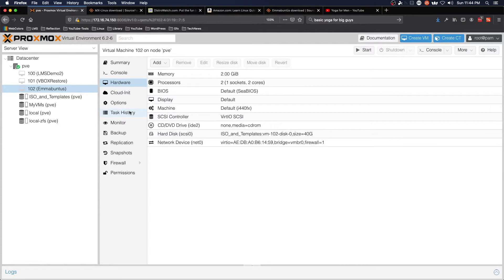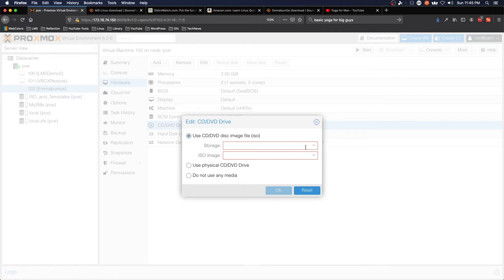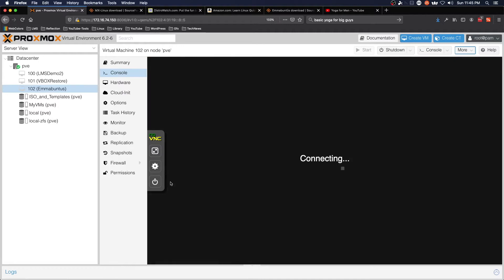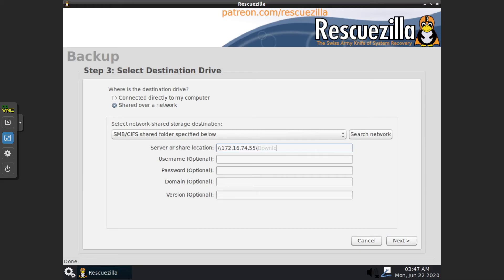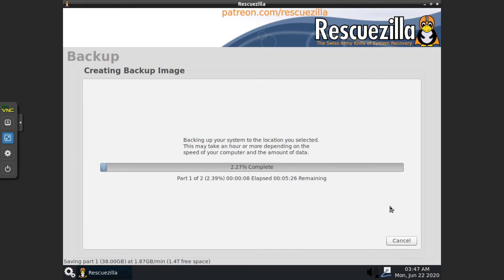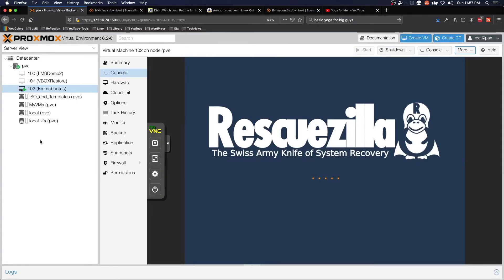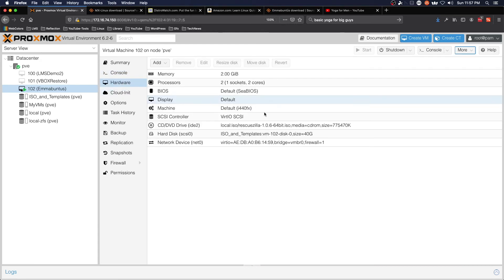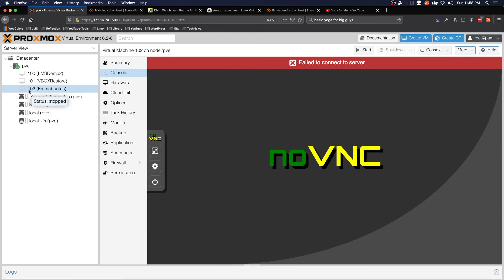Rescuezilla Part 4 - Backup Proxmox VM to NAS (2020) | Practical IT with Jeremy Leik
Use Rescuezilla to backup a VM in Proxmox VE to a NAS.

Version 1.0.6.1 is now available which fixes the slow shutdown.